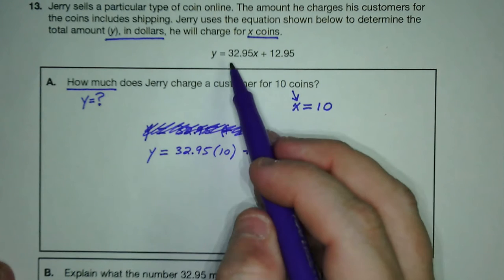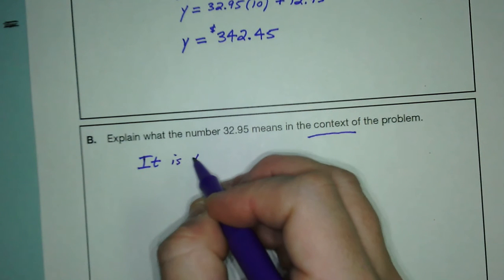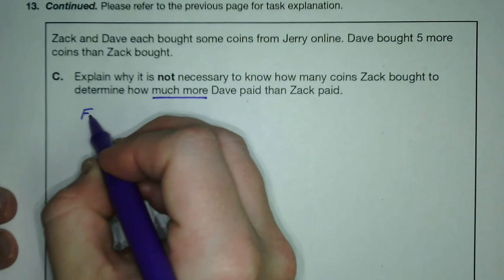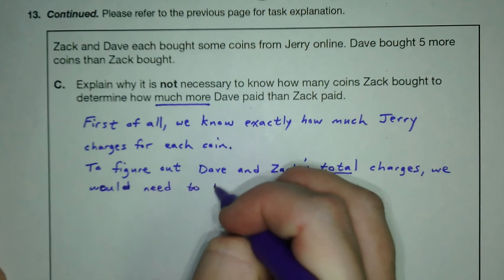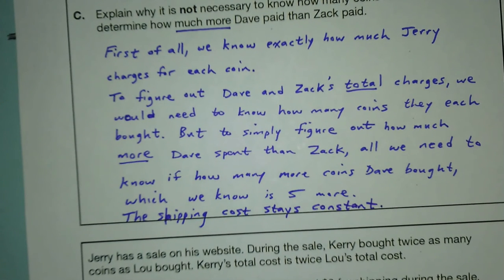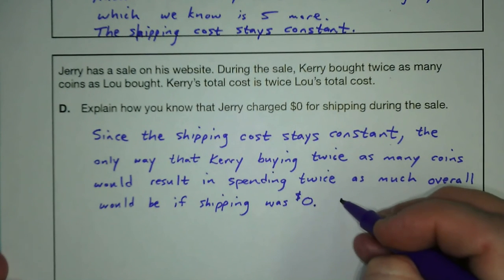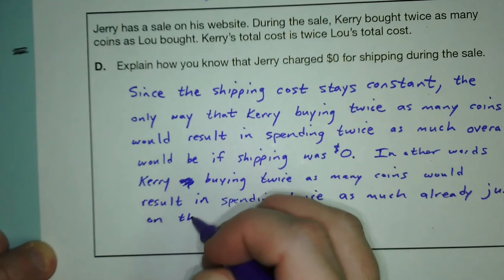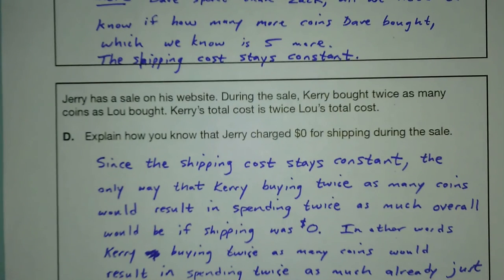2019 Keystone Constructed Response Item - Selling Coins